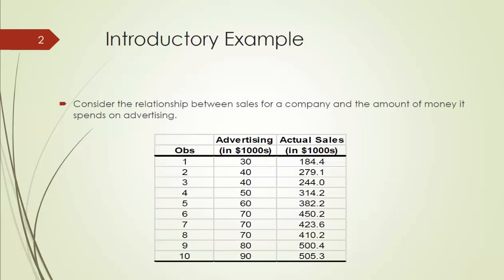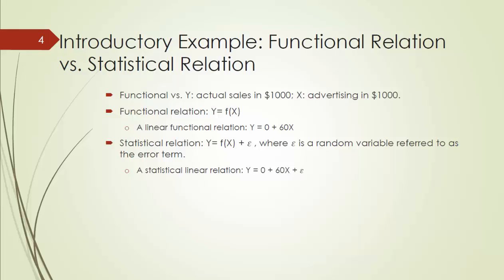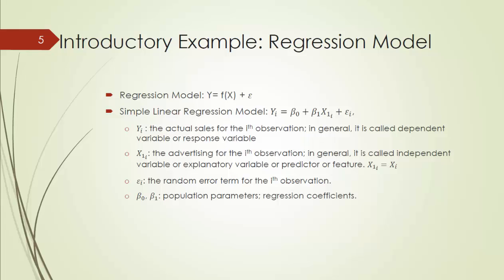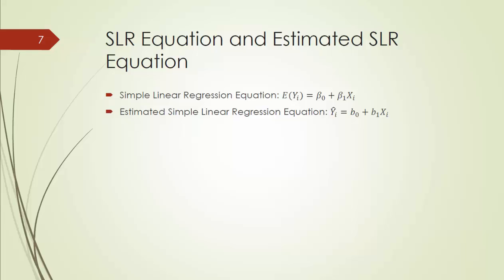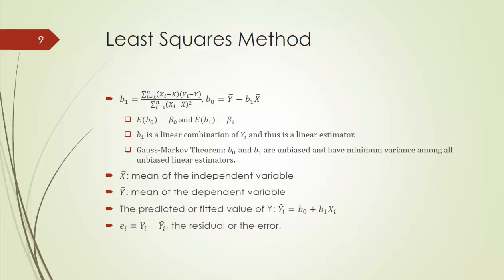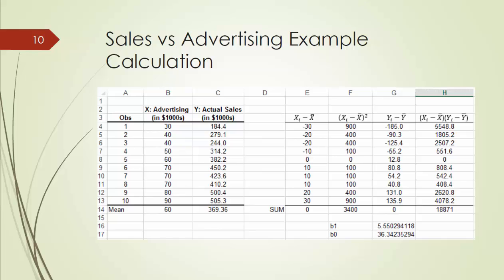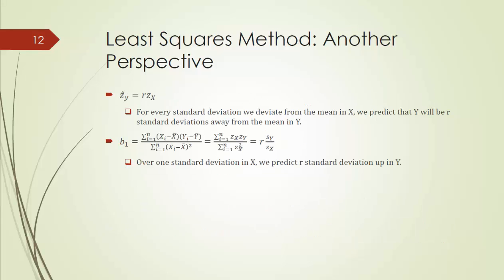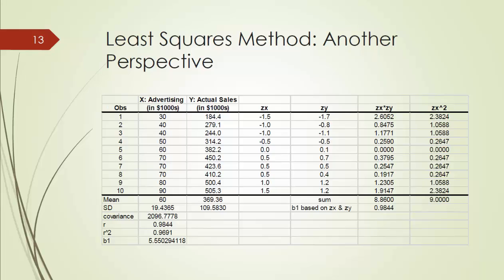14-1 Simple Linear Regression Part 1